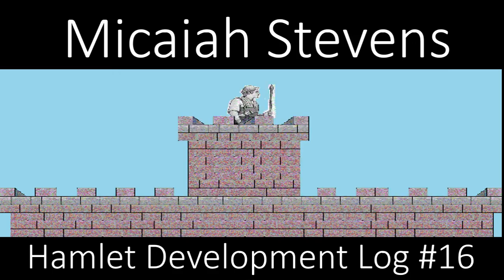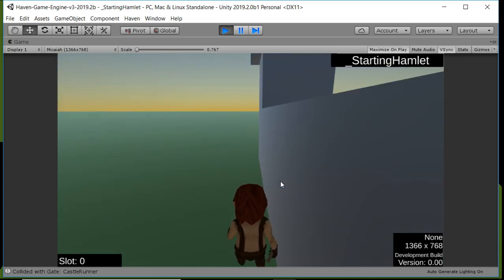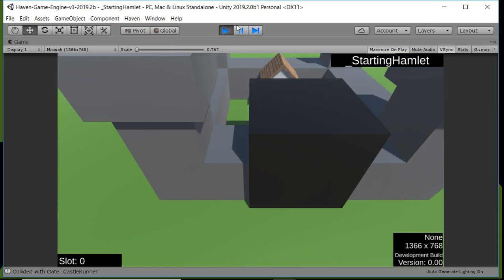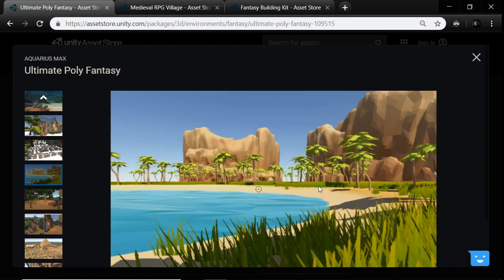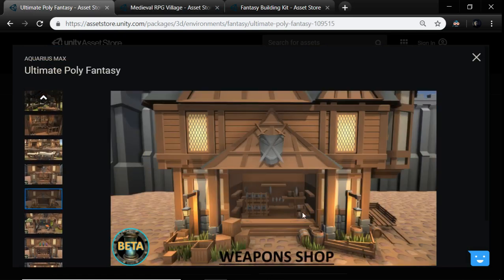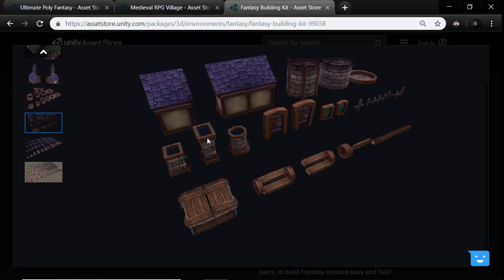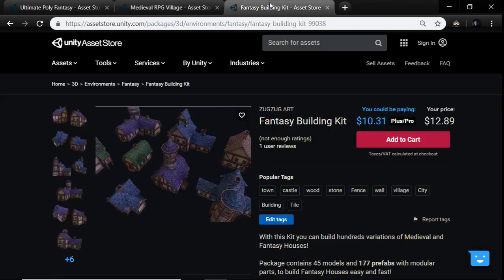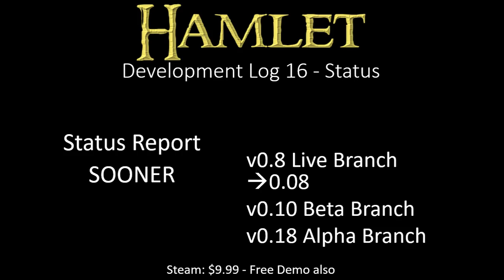Hamlet Development Log - 16 - Micaiah Stevens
16   Hamlet Development Log   Micaiah Stevens for Hamlet

Status - Steam
Announcements
Soon - Topics
Castles
Gate - Test
 RTS - Fun
Goal – Ship!

Additional Inspiration for finally doing this DevLog

Java is Still fun right? – Unity C# for life! – err now!

The Wheel in the Sky keeps on Turning, Burning

Unite 2016 - Overthrowing the MonoBehaviour Tyranny in a Glorious Scriptable Object
Richard Fine - Unity Technologies (SuperPig)

Games Played so far: Equilinox, Dragon Cliff, Minecraft (someday)

If you’re REALLY bored – Micaiah wrote a book
Science-Fiction with a few twists

New Updates in Live Branch, and future updates under Beta Branch